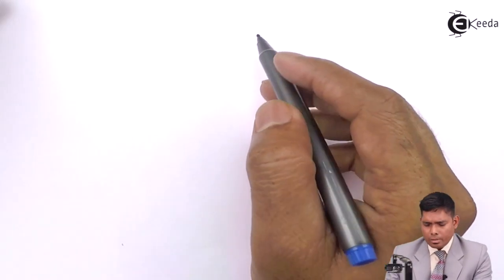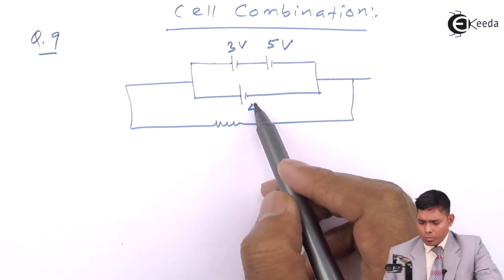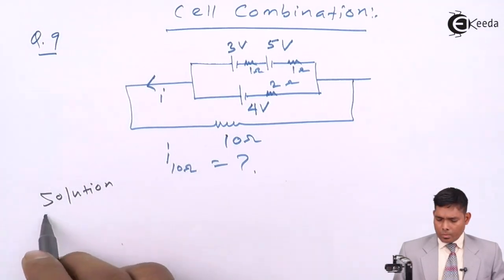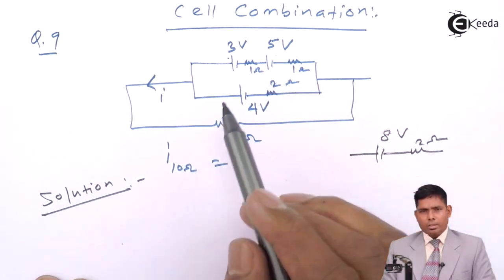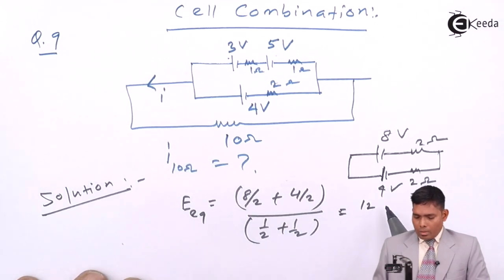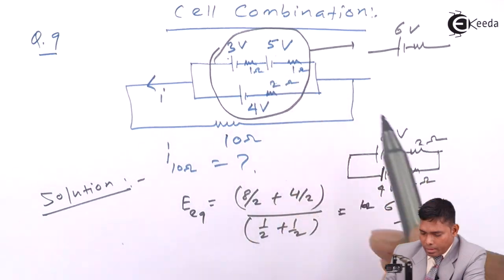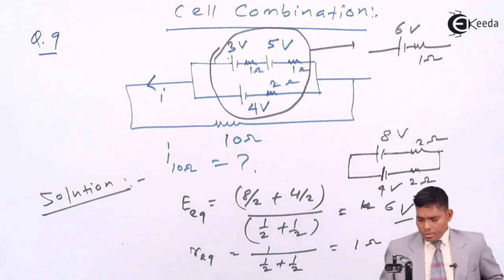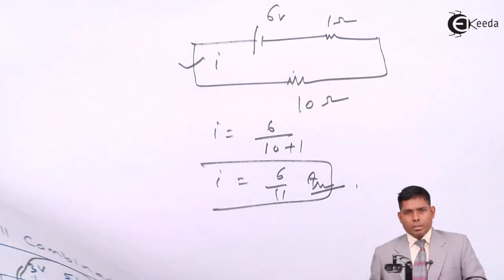Numerical based on Cell Combination - Current Electricity - Physics Class 11 - HSC - CBSE - IIT JEE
Video Lecture on Numerical based on Cell Combination from Current Electricity chapter of Physics Class 11 for HSC, IIT JEE, CBSE & NEET.

Watch Previous Videos of Chapter Current Electricity:-

Happy Learning : )